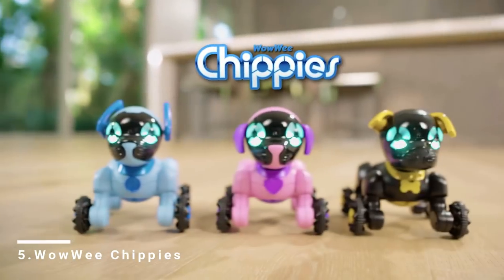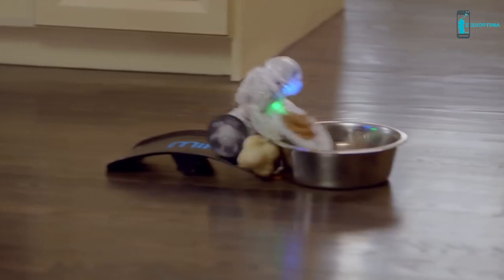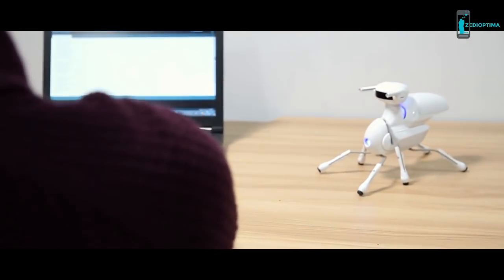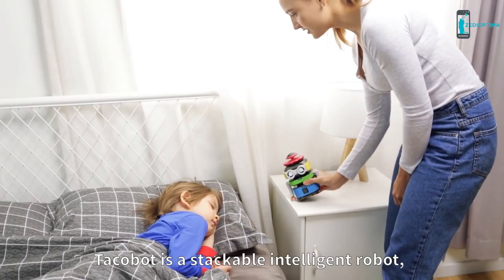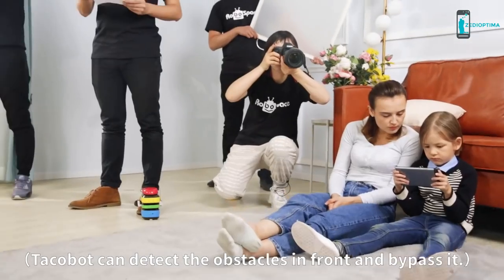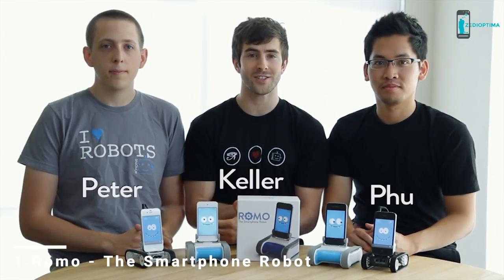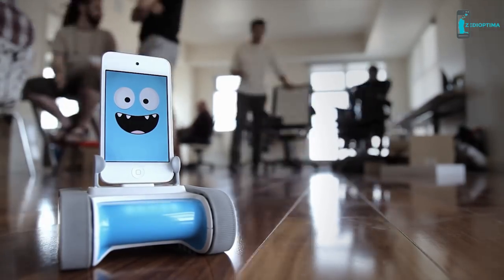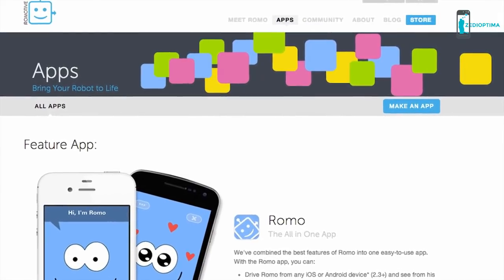5 Best Robots for Kids : Games, Fun and Learning ►2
Here are plenty of cool robots and robotics gadgets or toy robots that kids will absolutely love. Robot toys are best tech toys that will keep your kids entertained and maybe even spark their interest in robotics.We have created a shortlist of the top five robot toys for kids.
5 Best Robots for Kids : Games, Fun and Learning ►2

WowWee Chippies

Coder MiP- The new programmable robot by WowWee

Antbo- An Insect Robot Anyone Can Build

Romo Smartphont robotic toy

TacoBot stackable Coding Robot teach young kids coding

5 Crazy New Inventions You NEED To See In 2018 invention cool coolest coollestInvention invention gadgets techgaadgets invention2018 #2018